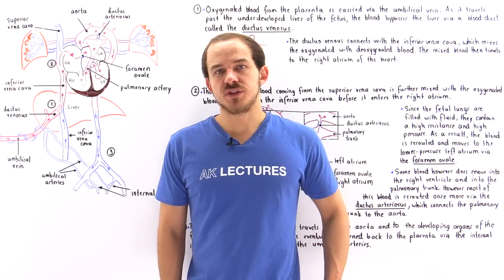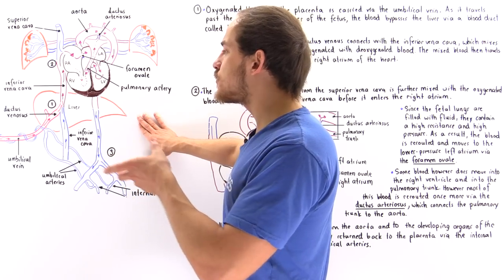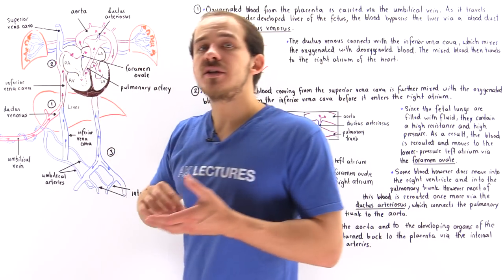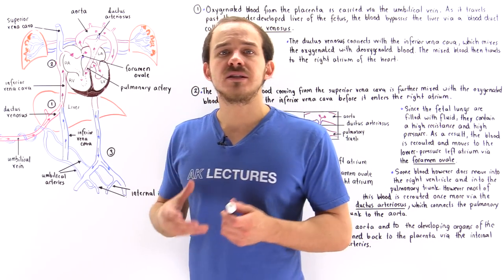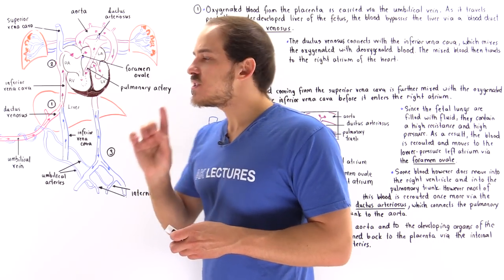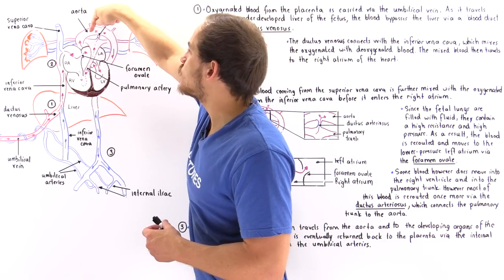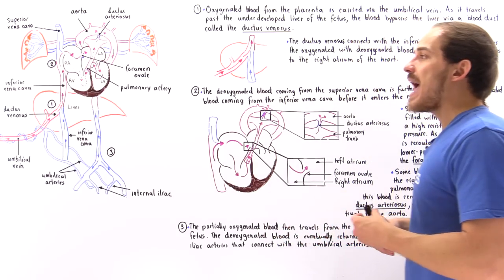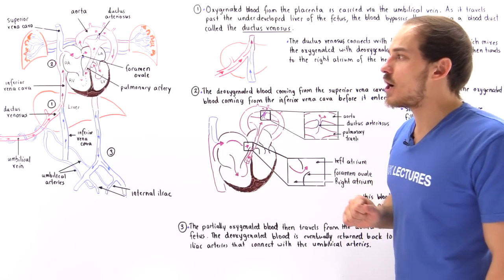Fetal Circulation (Foramen Ovale, Ductus Arteriosus, Ductus Venosus)